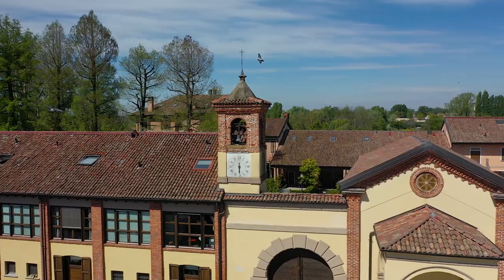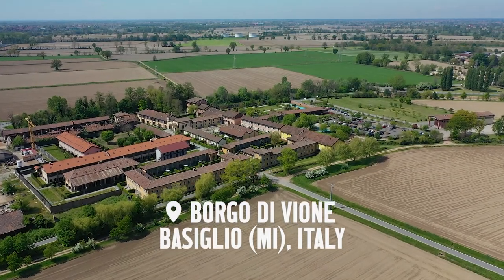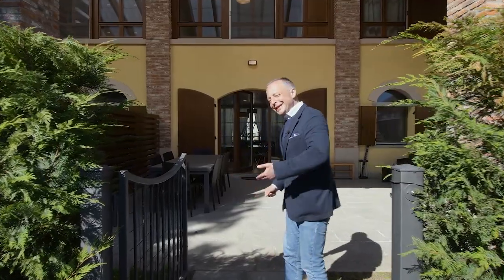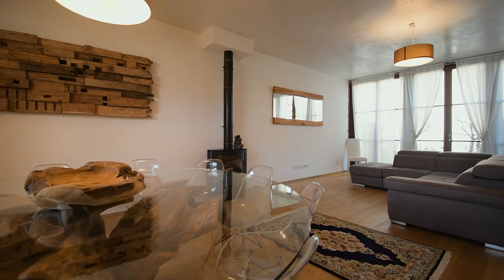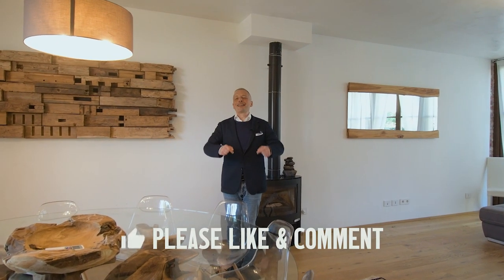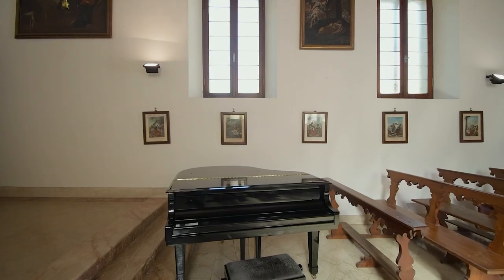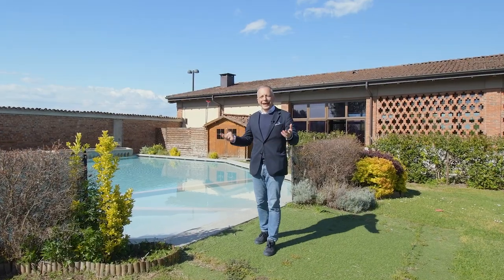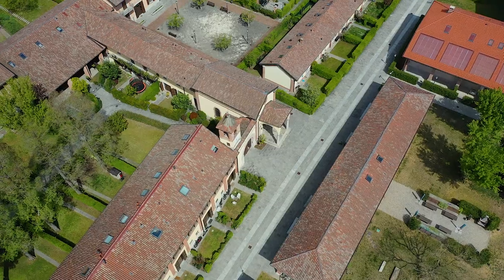Living in Italy | An ancient Borgo di Vione in Milan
Welcome to Borgo di Vione in Italy! This unique gated community is an excellent option for families with children planning to reside in Milan. It offers a secure area with underground parking, a swimming pool, gym and spa, playgrounds and children's club, a restaurant, a barbecue area, a library, a cultural centre and even a medieval church. This townhouse has a plot of land and a spacious front area, perfect for families with children. Inside is a generous living room with a cosy fireplace, a modern open kitchen, three bedrooms, and a study. It's the perfect family home!

00:00:00 Welcome to Borgo di Vione in Italy!
00:01:09 Borgo di Vione gated community
00:01:54 Overview of the Borgo di Vione 3 bedroom townhouse: ground floor
00:03:23 Bedrooms on the first floor
00:04:14 Third floor: Office, games room, bedroom and bathroom
00:04:42 How much does a Borgo di Vione property cost?
00:05:21 Location and amenities for residents
00:07:49 Buying and renting real estate in Italy

Hi, I am Sander, and I recommend the best places to live and invest in real estate every week.

Since 2006 I have been involved in real estate transactions in the USA, UK, Monaco, France, Italy, Spain, Portugal, Germany, Austria, Switzerland, Cyprus, Greece, Montenegro and other countries for over €150 million. And since 2009, with my team, I have completed 30+ investment projects in England with a value of £250,000,000+. So I do know the world of real estate.

I have lived and worked in Germany, Switzerland, the UK, the Czech Republic, Monaco, Israel, and Portugal. I have a professional education and studied at LSE, Oxford University, Cornell, MIT. Passionate about relocation, real estate & investments, housing, sustainable living, finance and urban development.